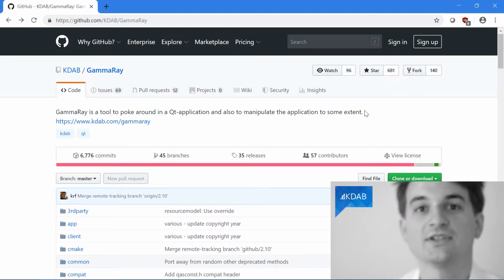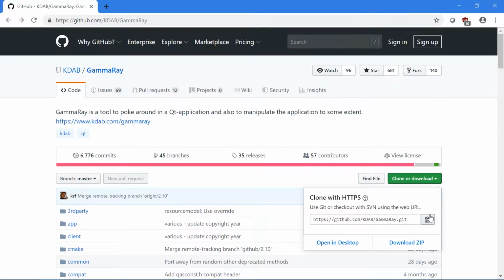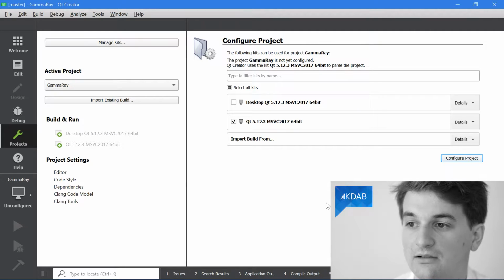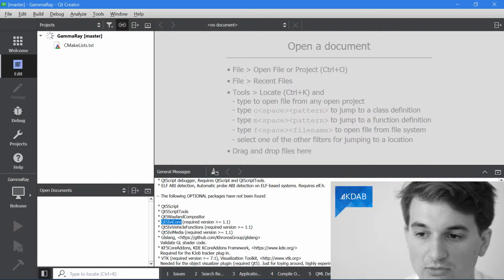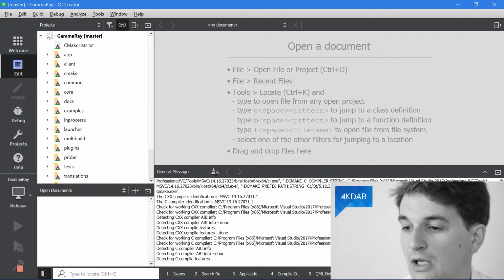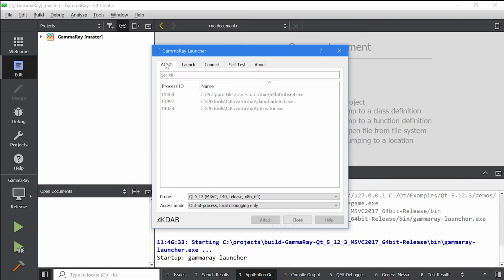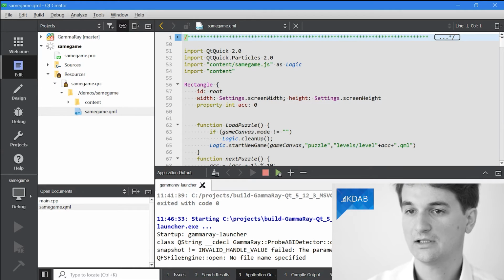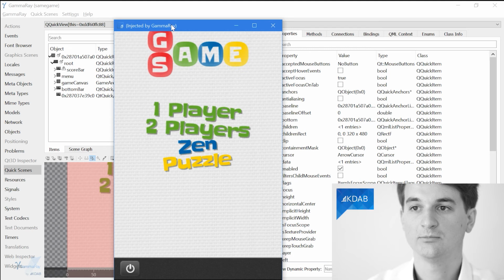GammaRay Tutorials (Part 2) - How to set up GammaRay on Windows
GammaRay™ is distributed in source form; you can freely download it

Of course, the first thing we need to do is build GammaRay for your system. This is actually very easy to do; just follow the instructions in this video, which shows you how to build GammaRay on Windows.

If you need to cross-compile it, follow the steps documented

About the host:
This video is presented by Milian Wolff, who is a Senior software engineer at KDAB. Milian leads the R&D in tooling and profiling, in which he has a special interest. He created Massif-Visualizer and heaptrack, both of which are now used regularly to improve the performance of C++ and Qt applications. When not applying his knowledge to improving code base performance for KDAB’s customers, Milian maintains QtWebChannel for the Qt Project and is co-maintainer of the KDevelop IDE. In 2015, Milian won KDE’s Akademy Award for his work on Clang integration.